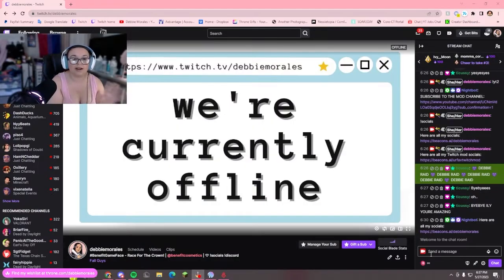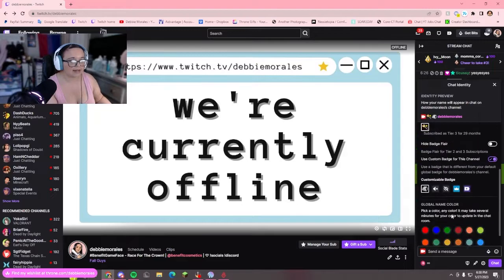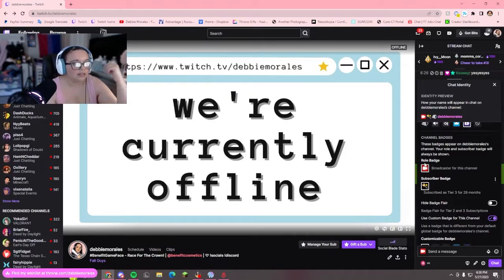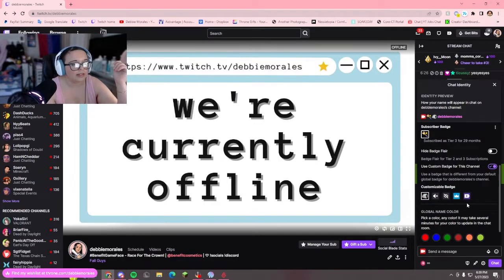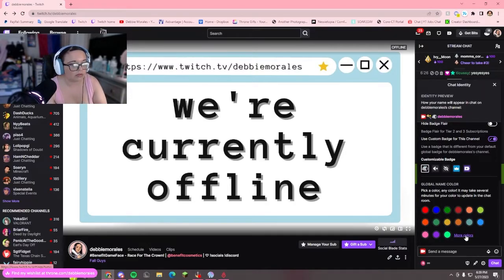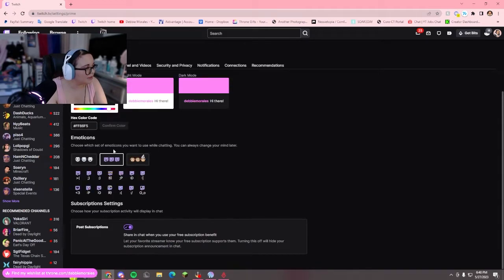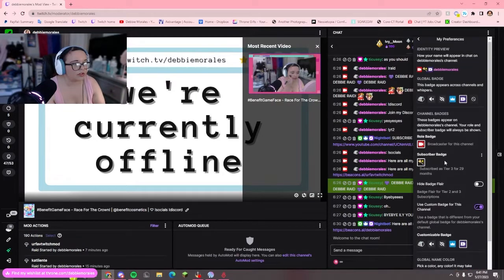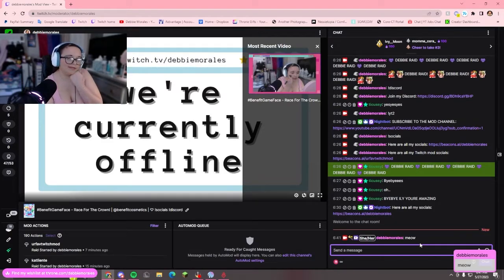How to Change you Twitch Chat Badge Identity! (Twitch Mod Tutorial)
Chapters:
00:00 Intro
0:49 Twitch Global Badges
00:59 Twitch Channel Badges
1:33 Custom Badges for Certain Channels
2:04 Twitch Global Name Color
2:48 Twitch Chat Identity in Mod View

MORE FAQ IN MY DISCORD